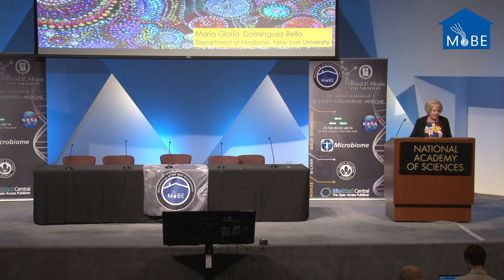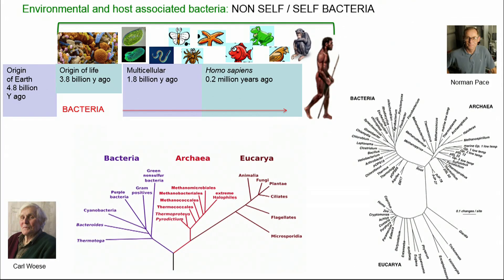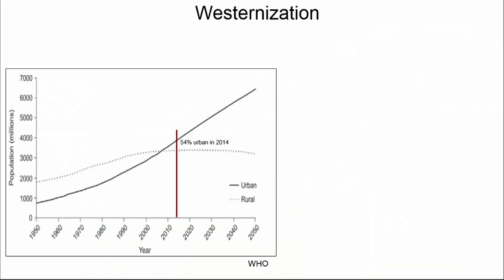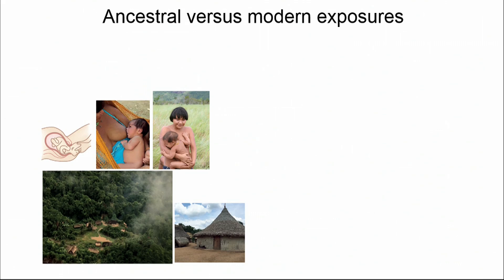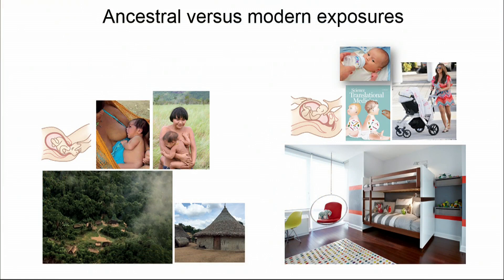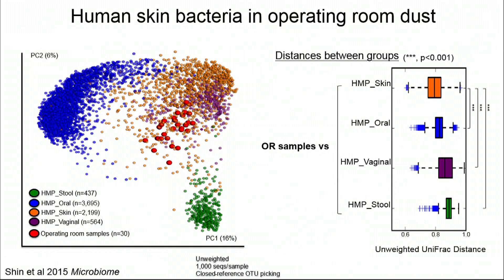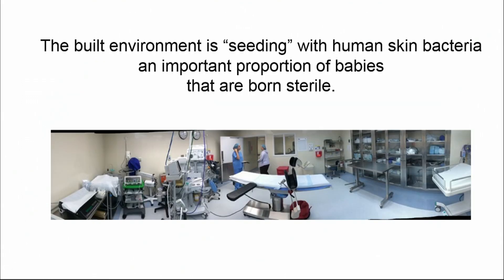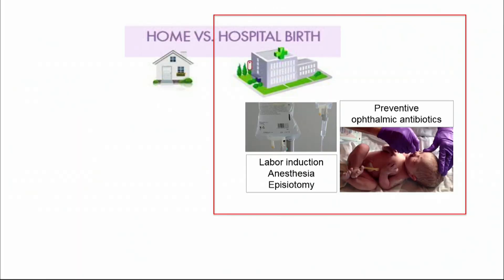Maria Gloria Dominguez-Bello MoBE speaker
Microbial Biogeography of Homes across urbanization gradients.

Session 3: Public Health and Indoor Microbial Communities
Session Chair: Diane Gold, Harvard T.H. Chan School of Public Health

On October 10-12th, 2017 the Alfred P. Sloan Foundation and The National Academies of Sciences, Engineering and Medicine co-hosting MoBE 2017 (Microbiology of the Built Environment Research and Applications Symposium) at the National Academy of Sciences Building to present the current state-of-the-science in understanding the formation and function of microbial communities in built environments, their impacts on human health, and how human occupants shape complex indoor microbiomes in relation to human exposure.